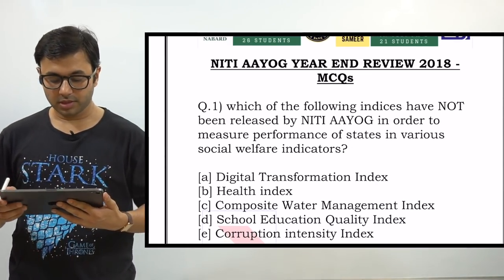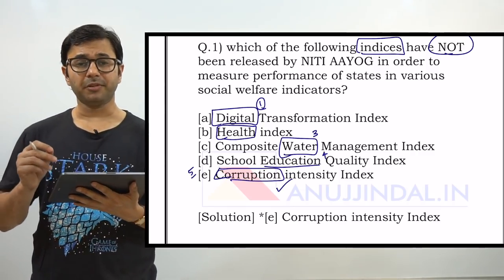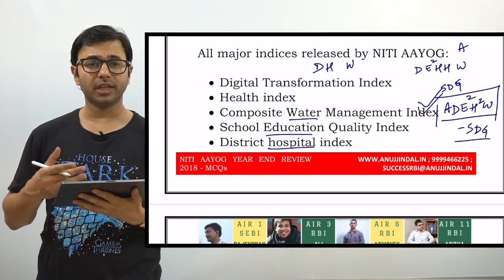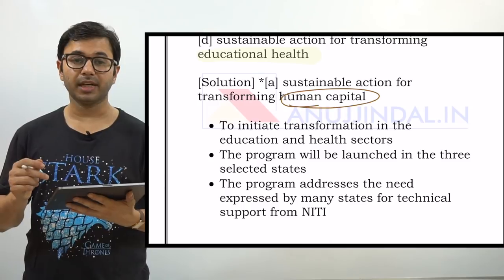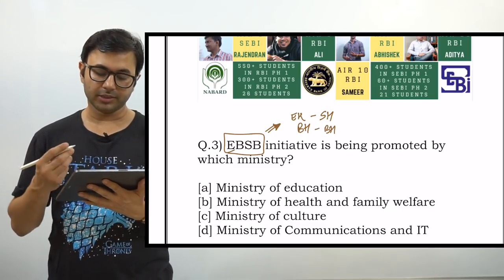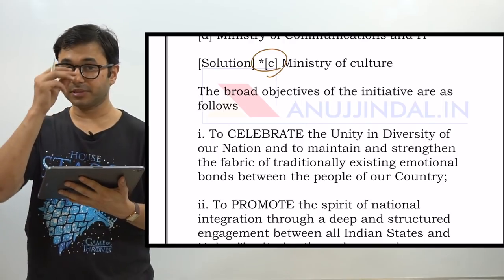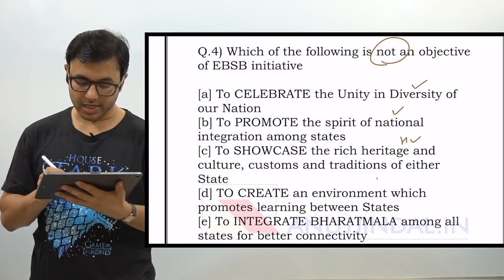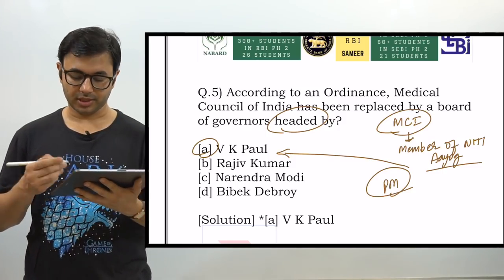Success NABARD Grade A & Grade B 2019 | Day 3 | ESI MCQs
NABARD Grade A and Grade B 2019 Notification is OUT!!

A total of 87 Vacancies have been released by NABARD for 2019.

ATTENTION!!

A lot of students were asking for separate courses of:
1) Agriculture and Rural Development (ARD) and Statistics Course
2) Finance and Management (F&M), Development Economics & Statistics Course (NABARD Grade B Phase 2)